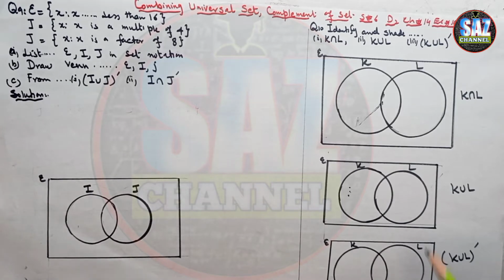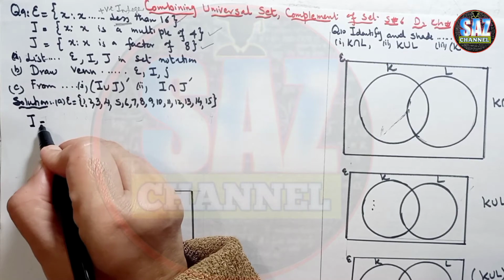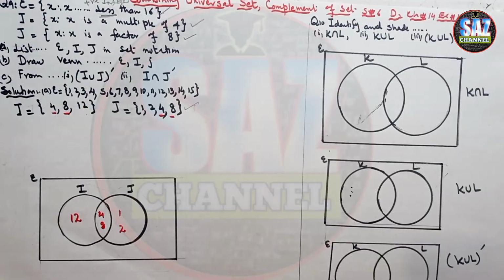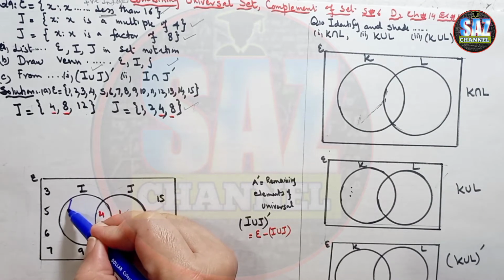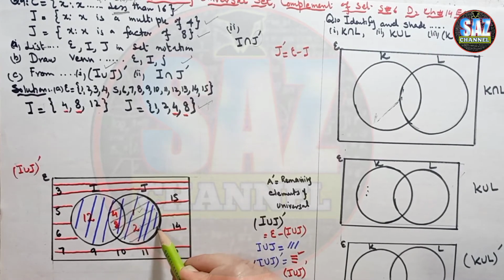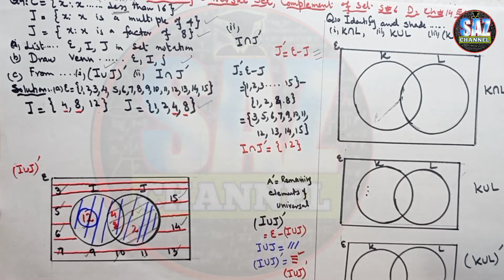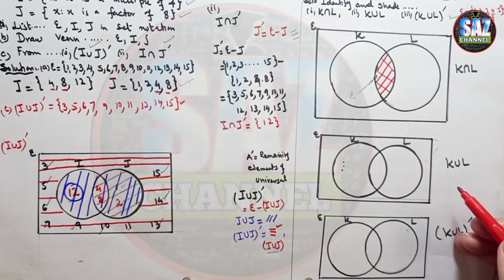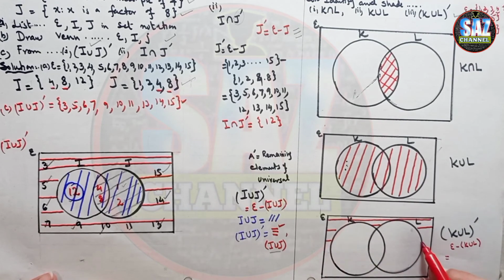Union and intersection |Finding compliment from venn diagram|NSMD2(7TH EDITION)|Ex#14C|Q#9,10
In this video you can find an easy and step by step explanation of computation of  operations of union ,intersection, compliment of set from venn diagram.
Focus is given on concept building by explaining the terns union ,intersection and complement.